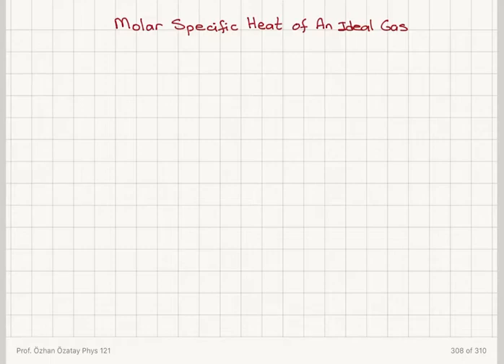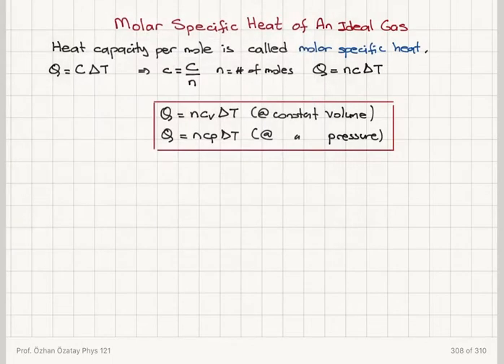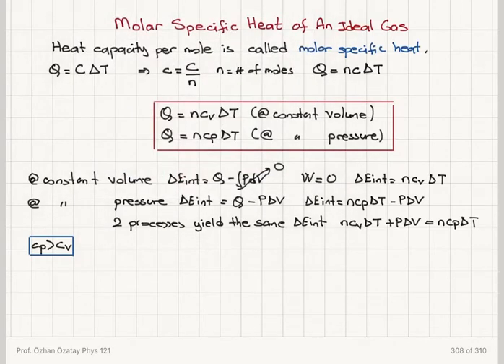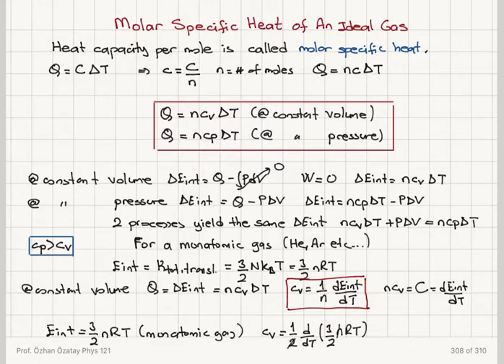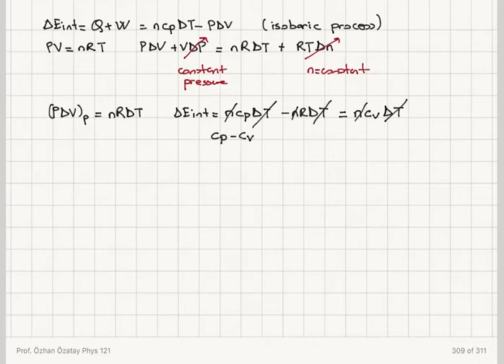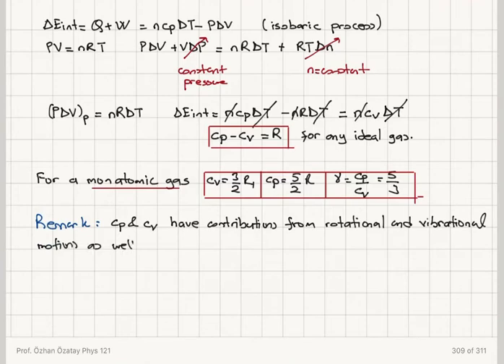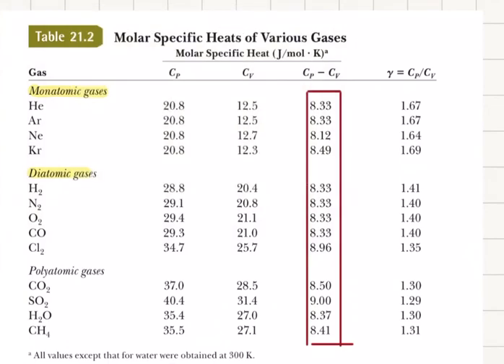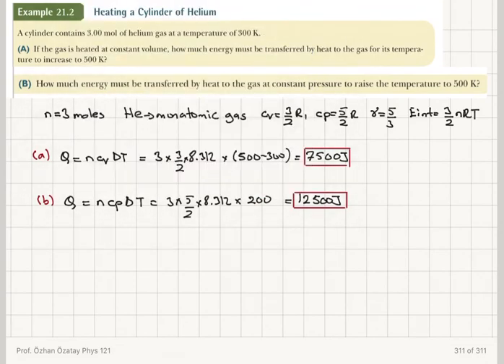Week 10-2 Molar Specific Heat of an Ideal Gas